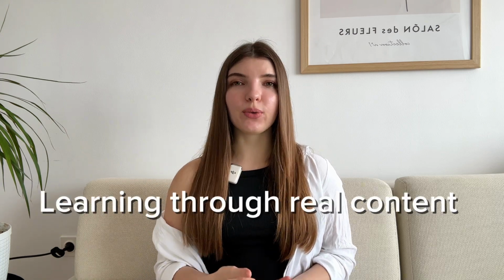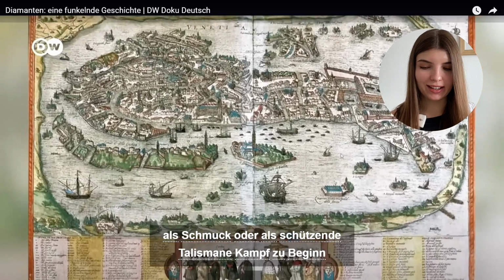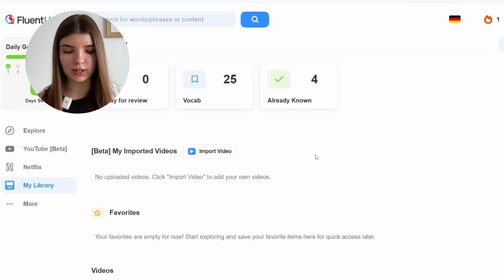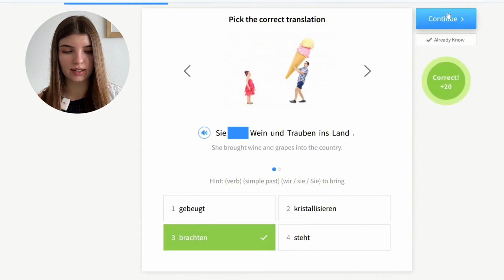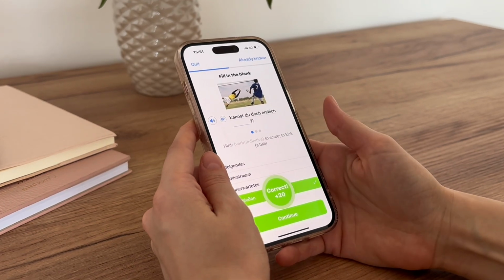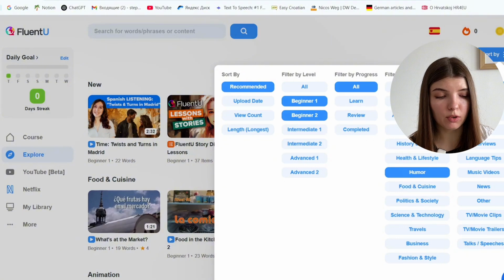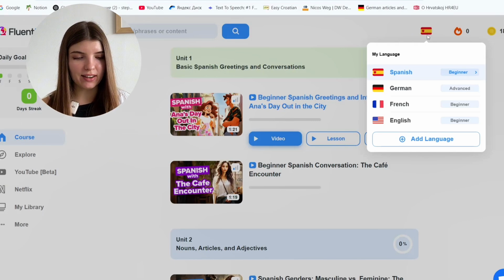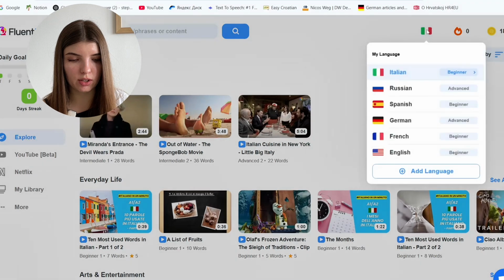FluentU Review: The Best App for Language Immersion?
P.S. I've discovered another cool feature - you can actually use FluentU to look up words and import your own vocabulary!

Timestamps:
00:00 Intro
01:05 Main features
09:35 Pros & Cons